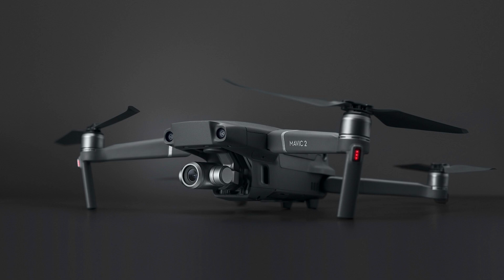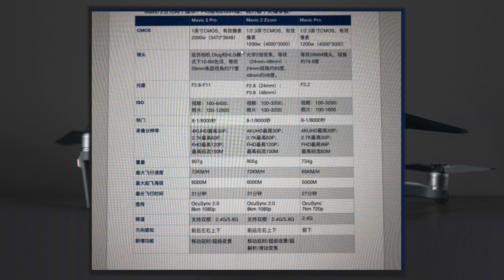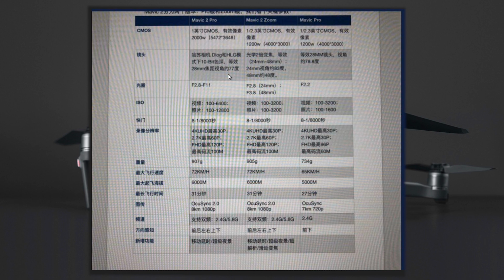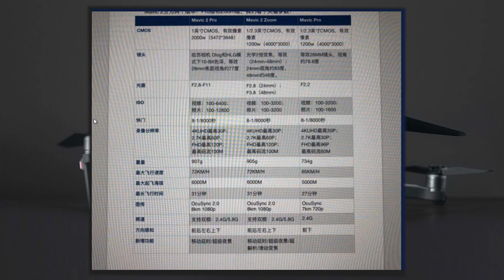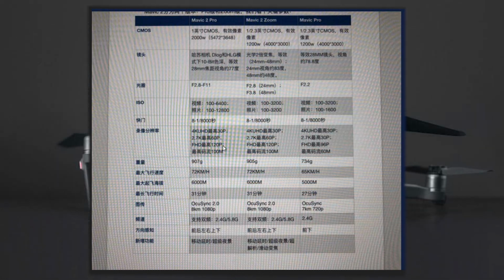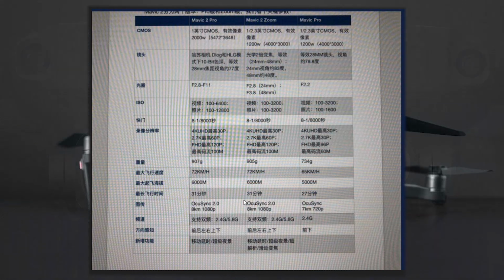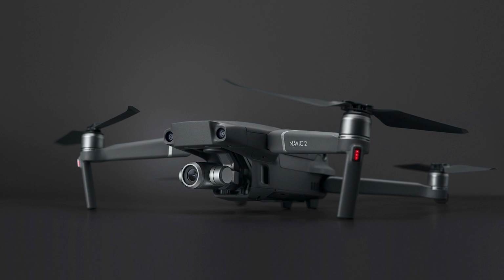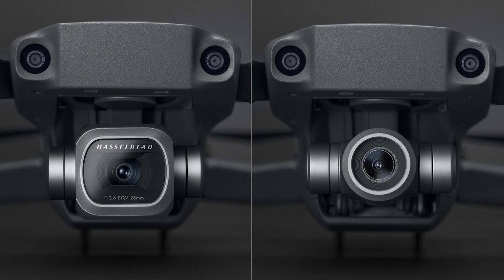Mavic 2 Pro Vs Zoom - Which To Buy?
Mavic 2 zoom Vs Mavic 2 Pro drone comparison points for this excellent drone.

► MAIN Camera
► FAVOURITE Lens
► OUTDOOR Lens
► BACKUP Camera
► ACTION Camera
► MAIN Microphone
► LAV Microphone

Going to buy any DJI products? Please you my links! Doesn't cost you anything and sends some pennies my way.